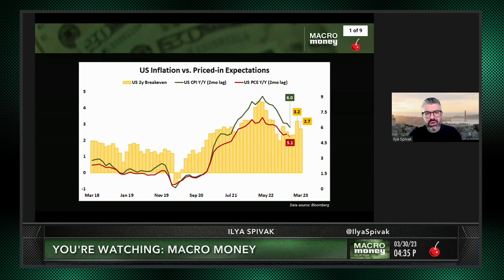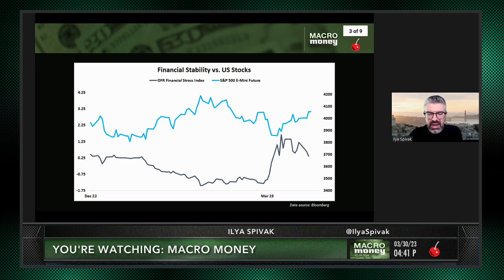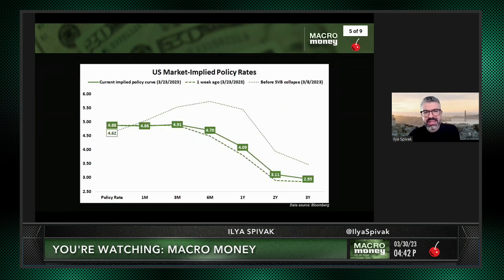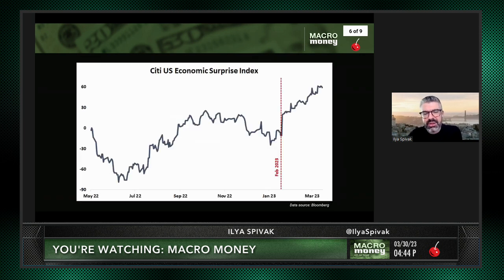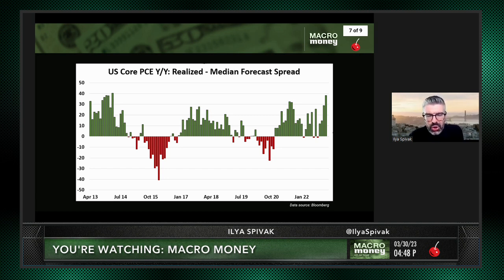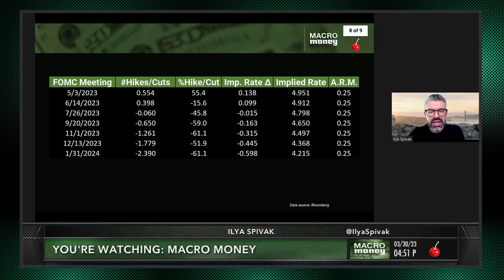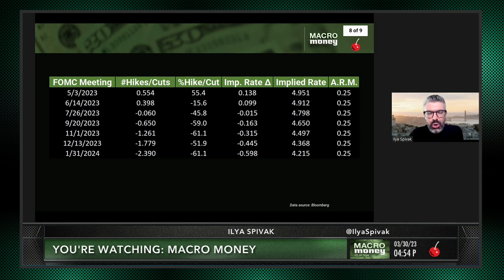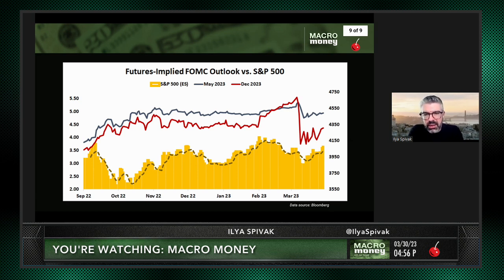Sticky US Inflation May Lift Fed Rate Hike Odds, Boost Dollar | tastylive's Macro Money